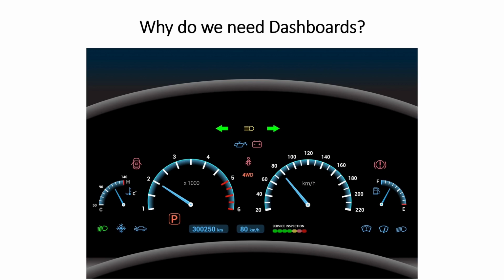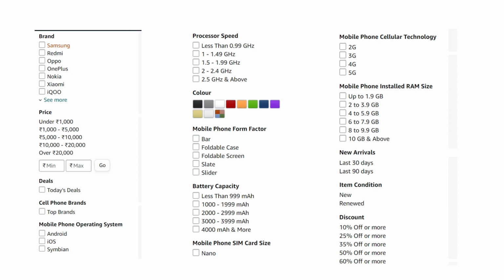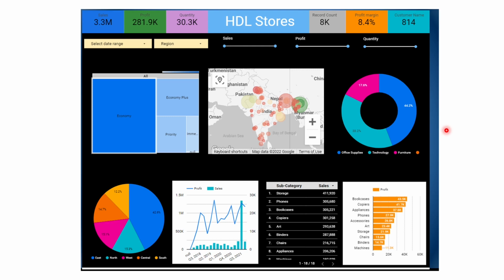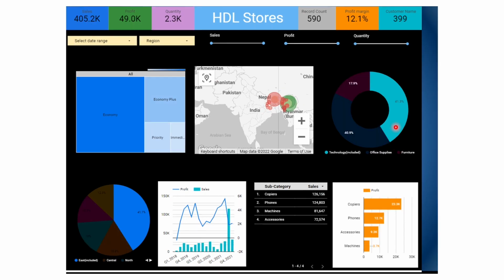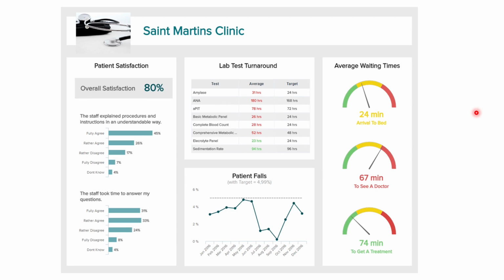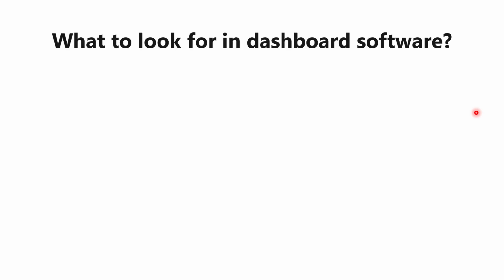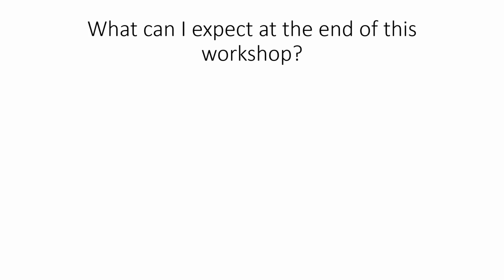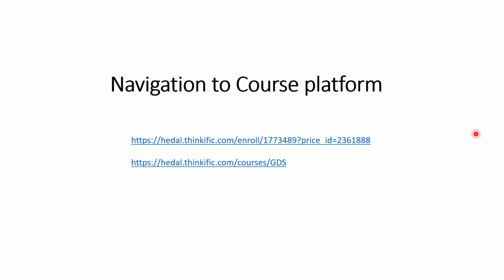Why should you learn Dashboard building - Advantages - Looker studio - Google data studio - HeDaL